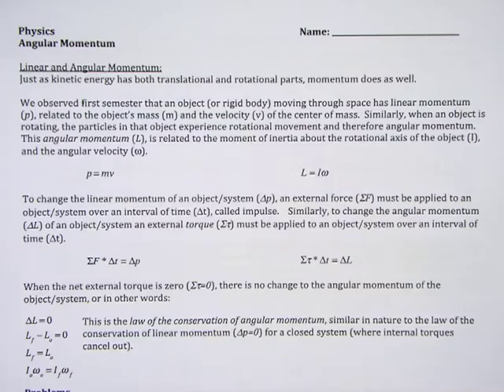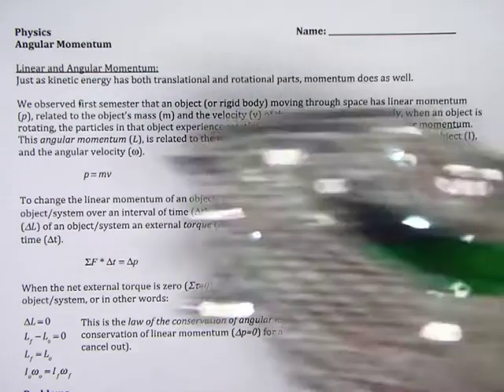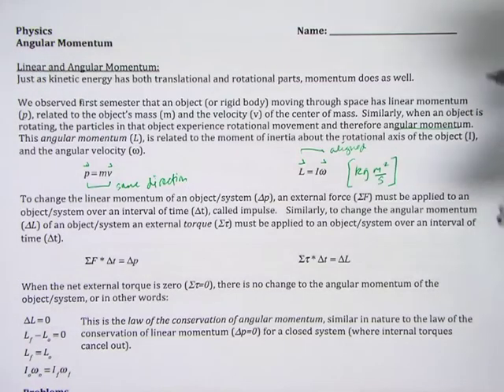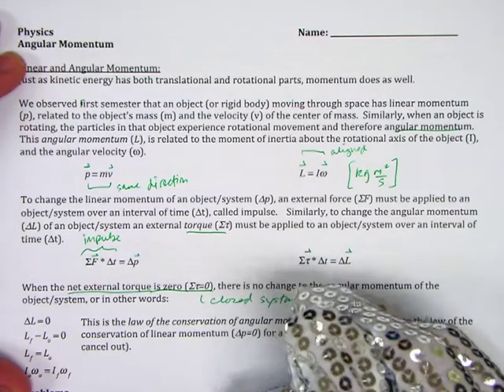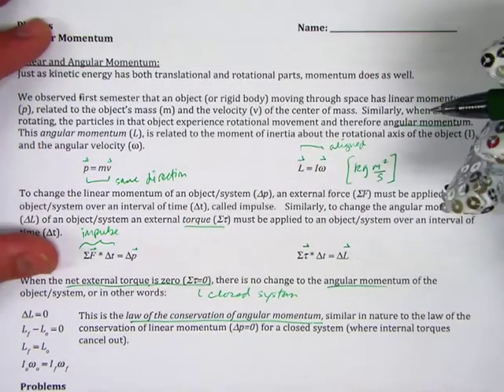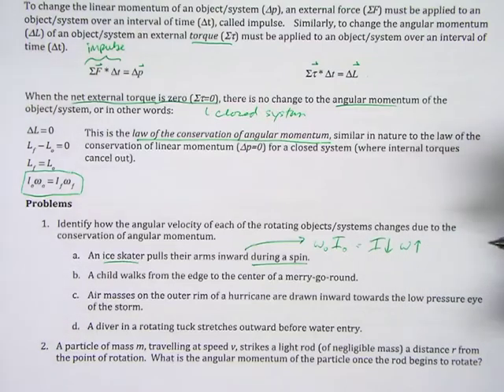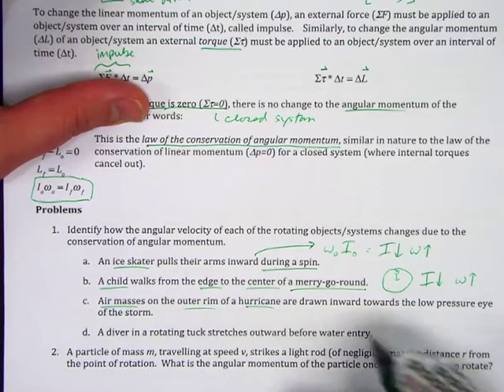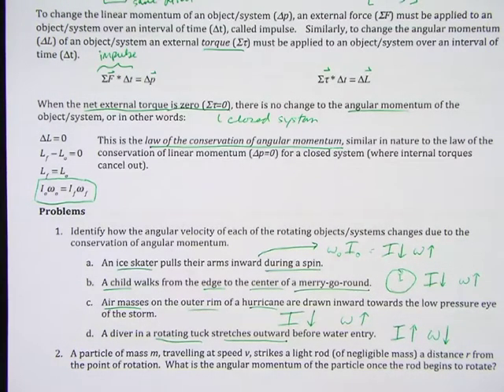8 23 Intro to Angular Momentum